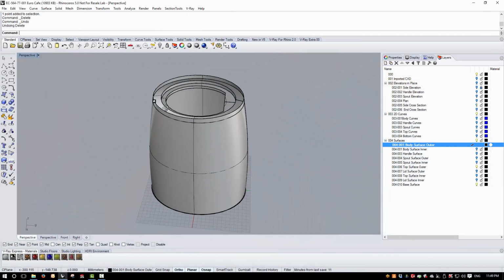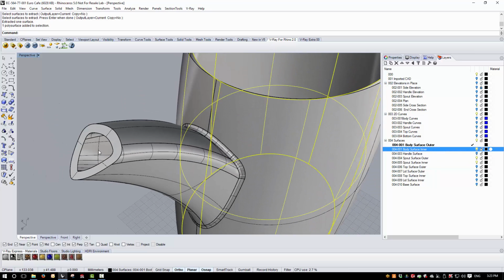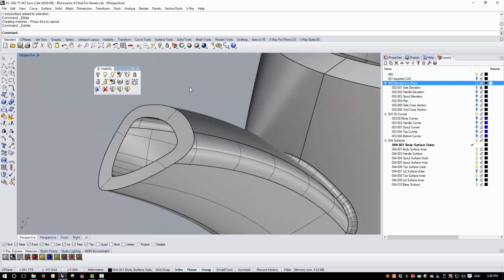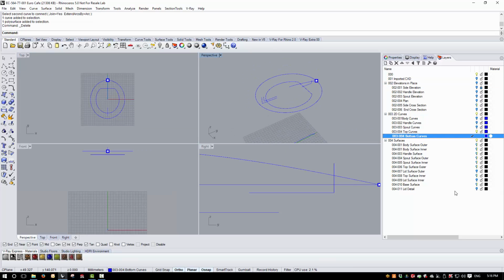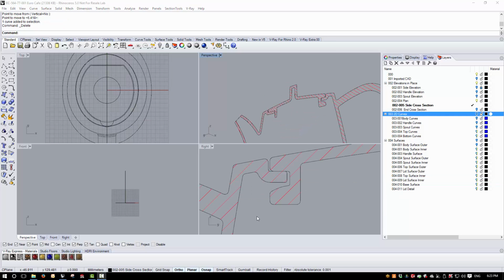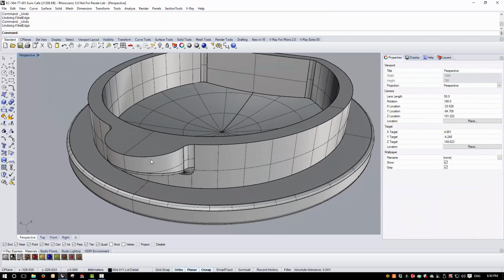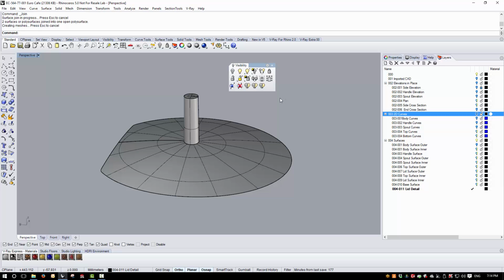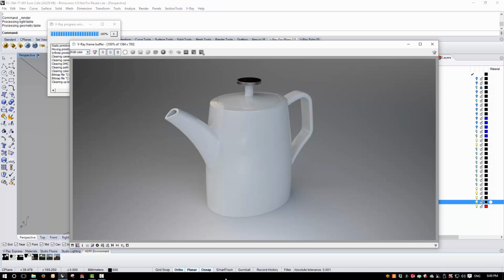Simply Rhino - Rhino3d Tutorial - Coffee Pot Part 3 - 2D CAD to 3D using Rhino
This video series looks at creating production quality surfaces and solids from 2D design intent and  focuses on a ceramic coffee pot. In many design disciplines, including the ceramics industry, it’s often the case that much 2D design work is done before being progressed to 3D and this tutorial follows that methodology. The starting point is an existing 2D CAD drawing presented in Adobe Illustrator. We’ll look at bringing the Illustrator artwork directly into Rhino and explaining the key differences between Illustrator’s cubic Bezier curves and Rhino NURBS before moving on to quickly reconstruct some of the major construction curves in Rhino. The emphasis then is on creating high quality surfaces relatively quickly from the minimum of curve input before assembling a watertight solid model suitable for production.

In this third video of the trilogy Phil looks at assembling the model into a watertight solid and makes a quick render using V-Ray Express.